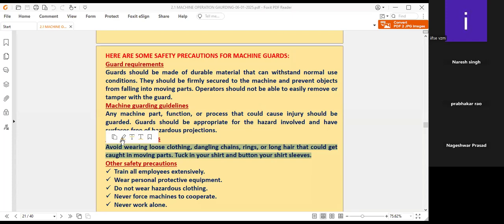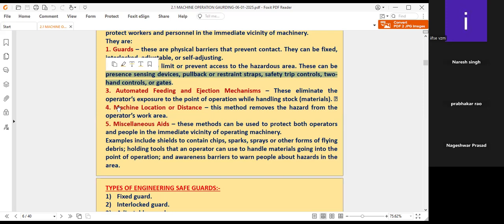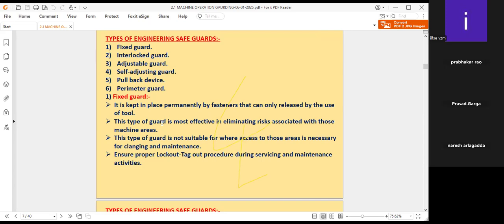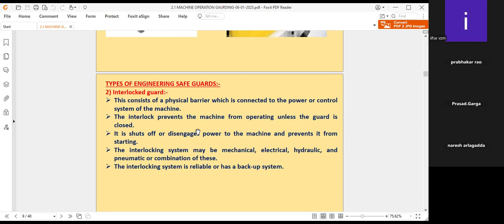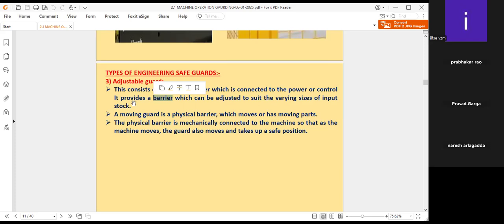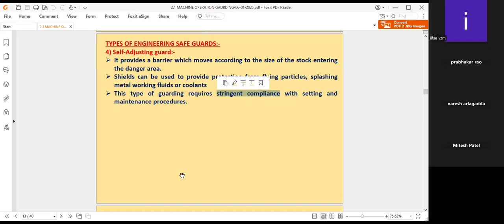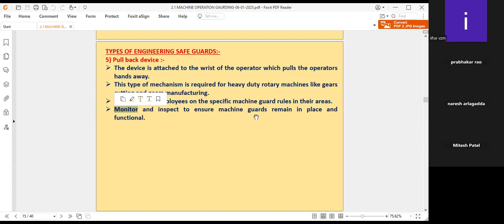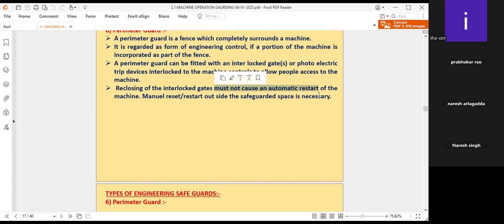102 - 2.1 Machine Operation and Guarding Continuation --06.01.2025/SBTET IND